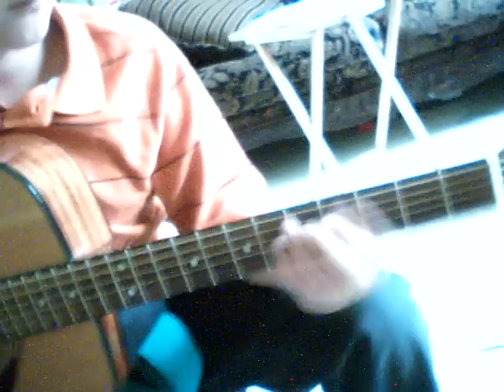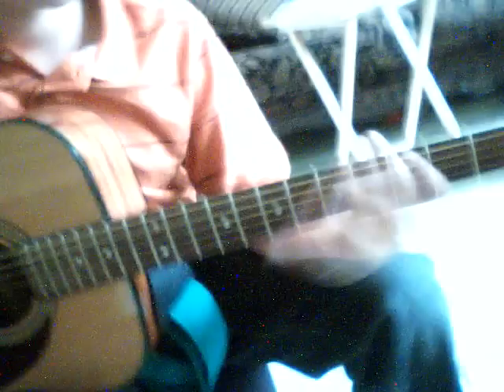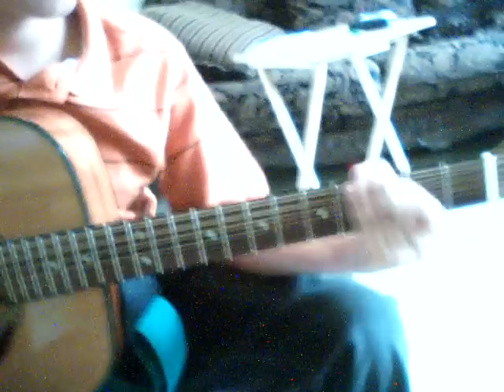how to play lean on me on the guitar